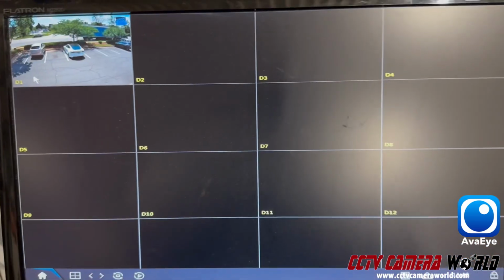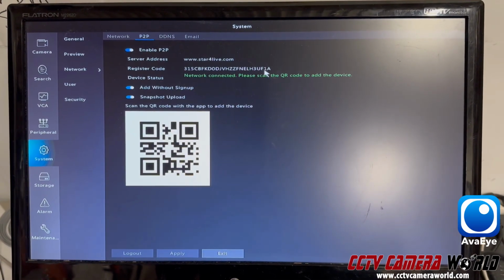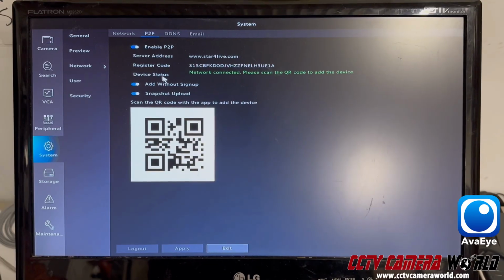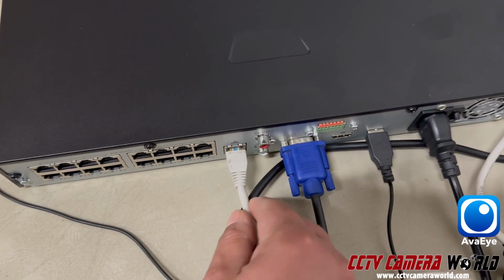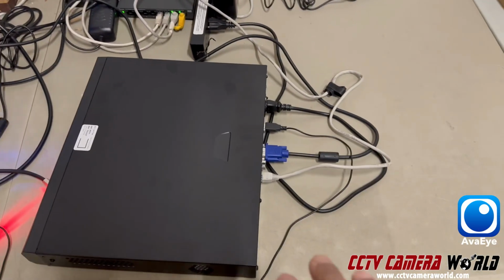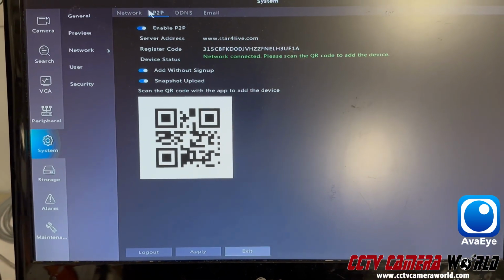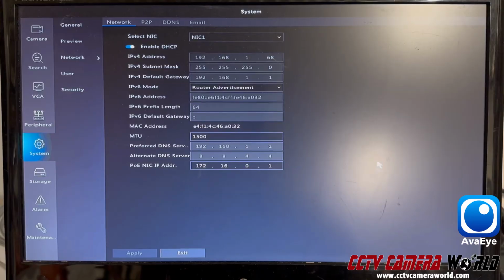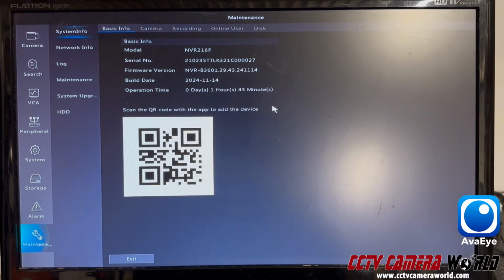How to Setup Easy Remote Viewing on AvaEye PoE Camera Systems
If you're trying to view your AvaEye PoE camera system remotely using the mobile app or PC software, this step-by-step guide walks you through everything you need to know.

In this video, we show you how to:

Locate the P2P (peer-to-peer) QR code and registration code from your AvaEye NVR

Ensure your NVR is properly connected to your network

Enable P2P settings so you can connect without needing port forwarding

Troubleshoot common connectivity issues

Confirm your NVR is getting the correct IP settings from your router via DHCP

We also explain how to check physical network connections and what to look for if your NVR isn’t showing up in the app.

This is the easiest way to get your AvaEye system online and accessible when you're away from home or the office.

Need support? Make sure to also grab a screenshot of your NVR’s maintenance page showing the serial number and firmware build date.

You can find a complete listing of all the AvaEye systems this video pertains to on the following page: